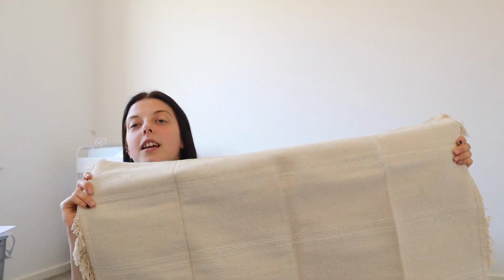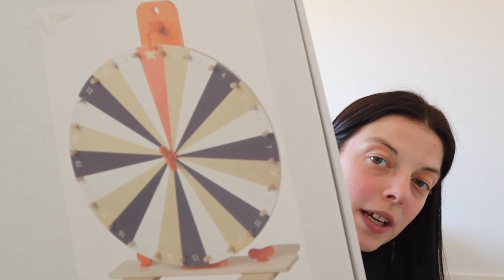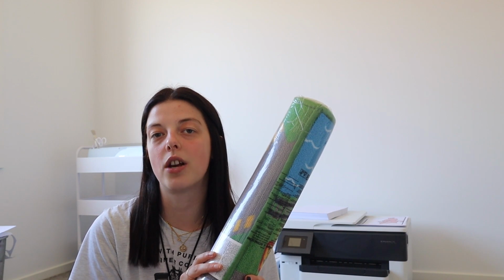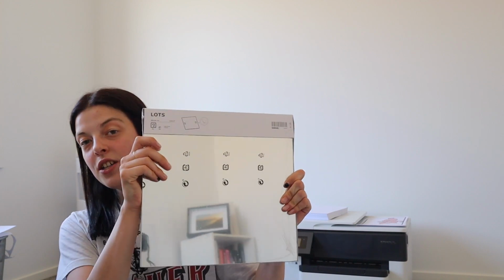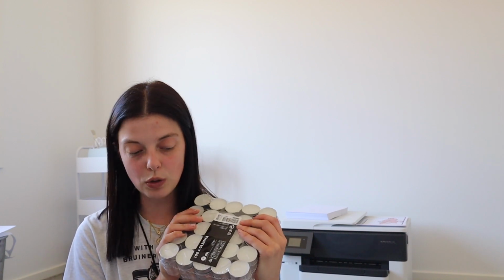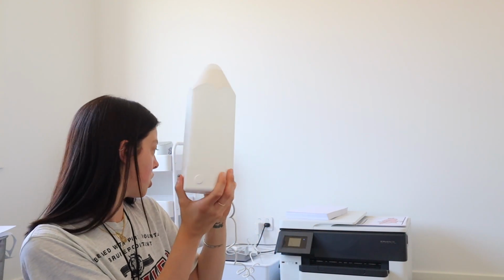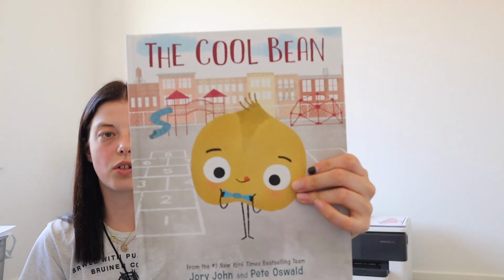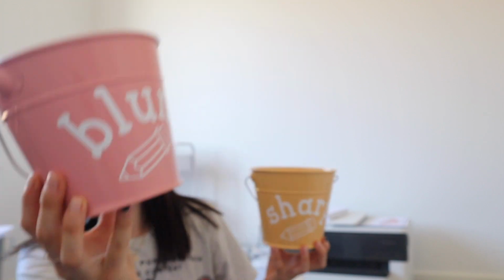IKEA & KMART HAUL for the Classroom | AUSTRALIAN KINDERGARTEN TEACHER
Check out my purchases from Ikea and Kmart as I prepare for my new classroom in 2022!